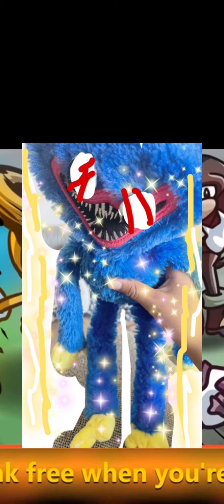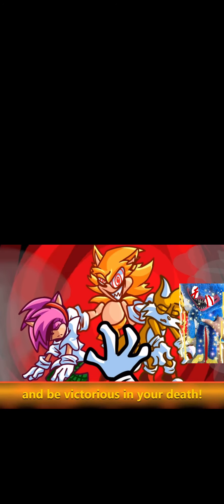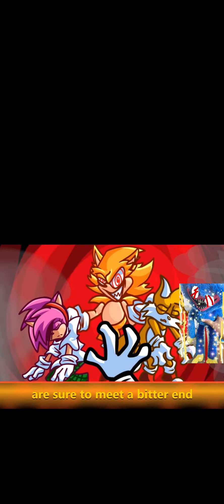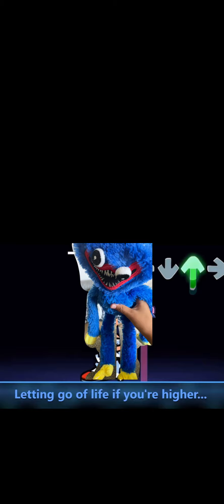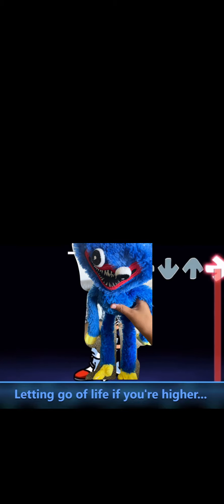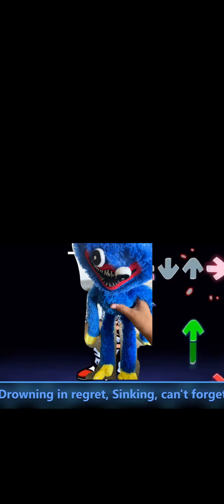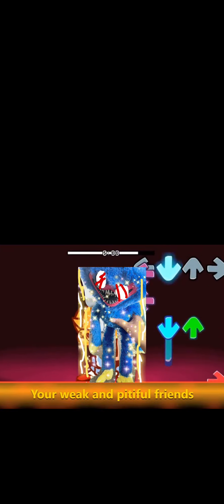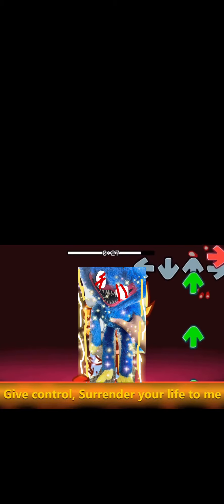Huggy wuggy sings phantom